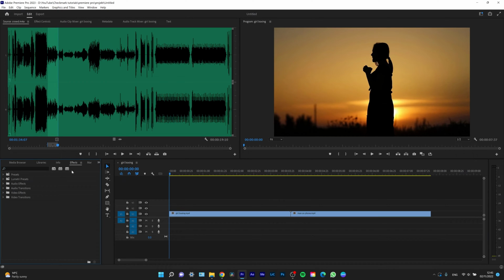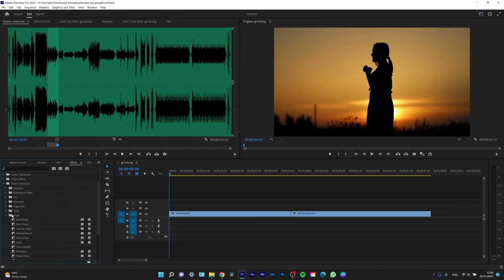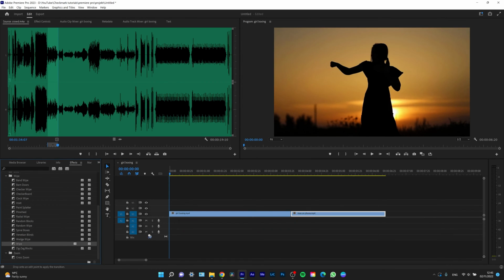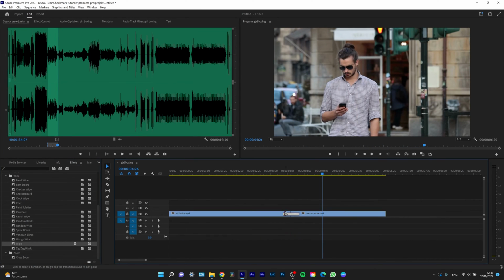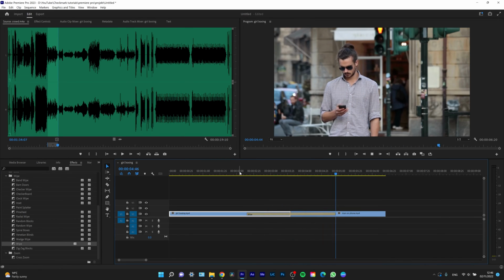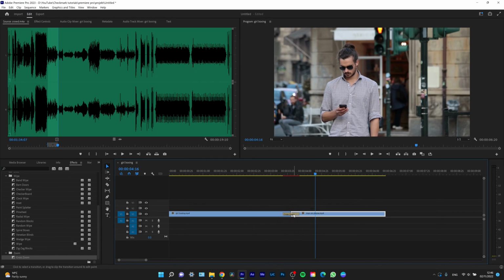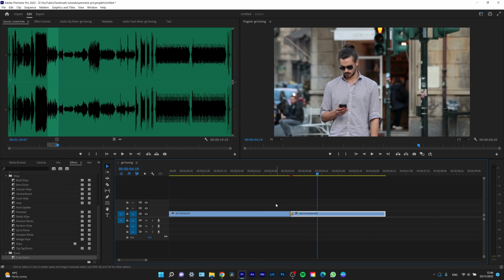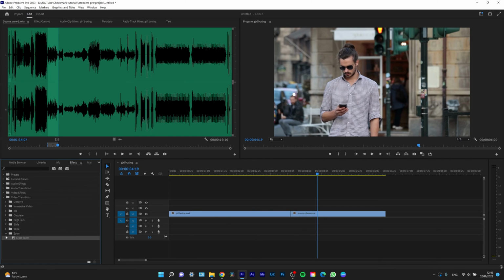How to add transitions in Premiere Pro (QUICK and EASY!)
Hey guys today i will show you how to add transitions in Premiere Pro.